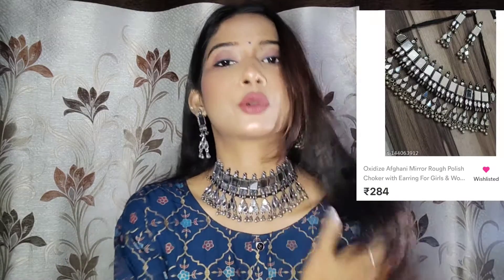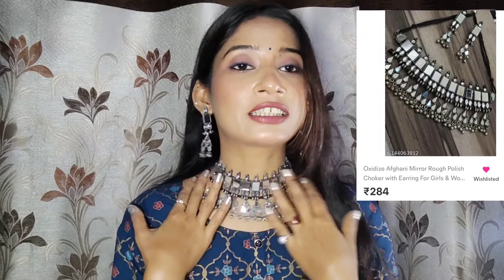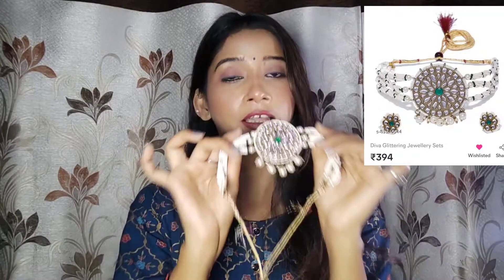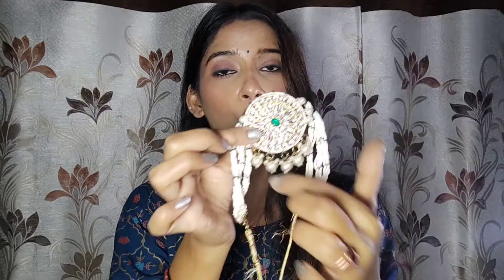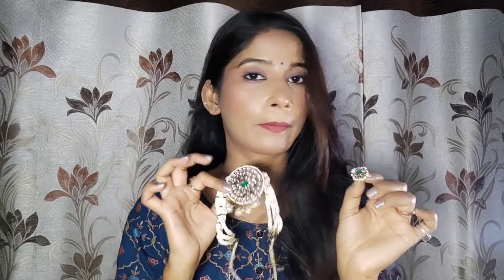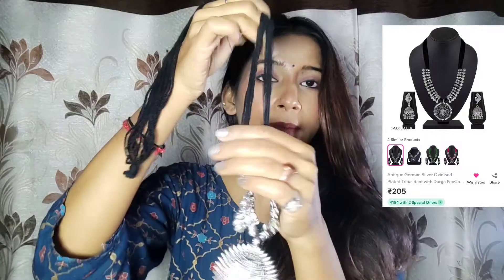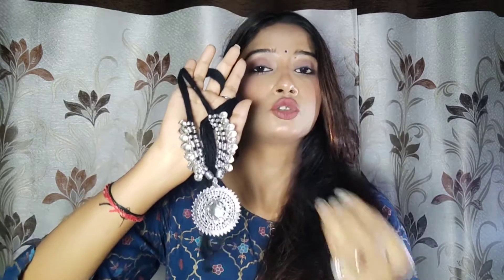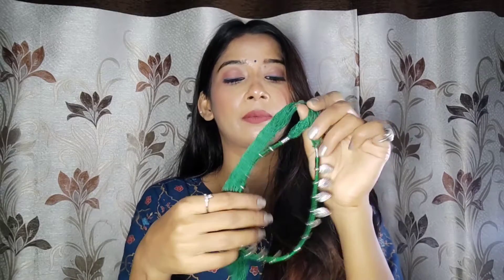Huge *MEESHO* Jewellery haul 📿| Starting 198 Rs. | oxidised choker,necklace,kundan,pearl set✨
Hie Everyone... Today I am going to show you guys...

Huge *MEESHO* Jewellery haul 📿| Starting 198 Rs. | oxidised choker,necklace,kundan,pearl set✨| Mini Verma

🌸 Product Code & Links-

1) Mirror set-
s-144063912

2) Durga Maa Tribal Oxidised set-
s-60654846

3) Pearl Kundan jewellery set
s-83345544

Meesho oxidised jewellery haul
Meesho oxidised necklace
Oxidised jewellery on meesho
Meesho necklace haul under rs. 200
Jewellery haul
Meesho jewellery necklace
Meesho jewellery pearl set
Meesho trendy jewellery haul
Affordable jewellery haul meesho
Meesho jewellery earrings
Meesho affordable haul
Meesho latest design jewellery haul
Affordable jewellery haul
Oxidised jewellery haul meesho
Meesho haul jewellery
Meesho jewelry set haul
Meesho parttywear haul
Necklace set haul
Meesho earrings review
Meesho earring collection
Meesho jewellery review
Meesho oxidied necklace
Meesho choker jewellery haul
Jewellery for festival
Ethenic jewellery haul
Festive jewellery collection
Meesho pearl jewellery haul
Meesho Oxidised choker haul
Meesho Oxidised necklace
Meesho Haul
Meesho Jewelry Haul
Necklace set haul meesho
Online shopping review with mini
Meesho jewellery haul under 200
Meesho jewellery haul under 300
Meesho jewellery haul under 500
Mini Verma Vlogs
Jewellery design
Jewellery collection